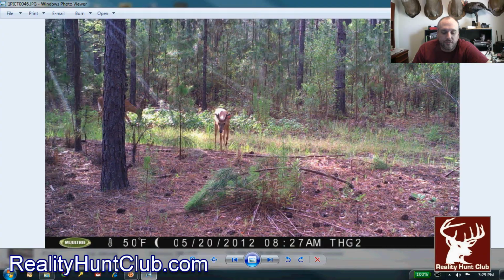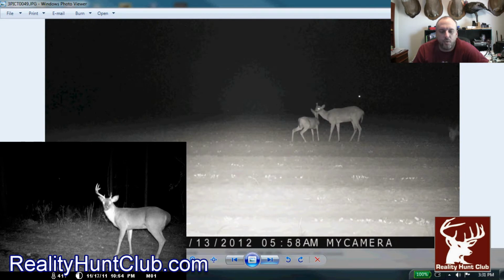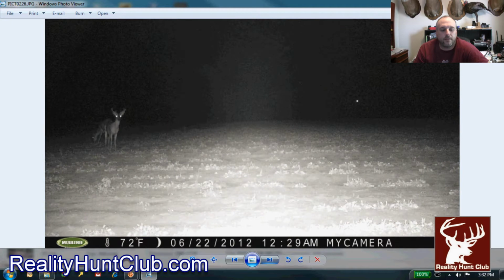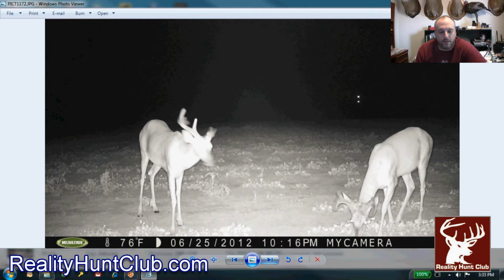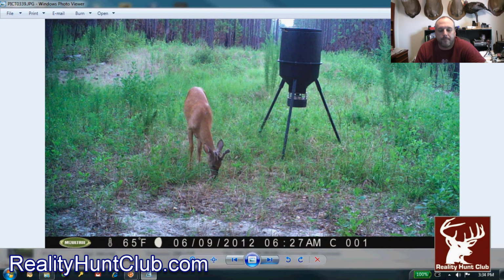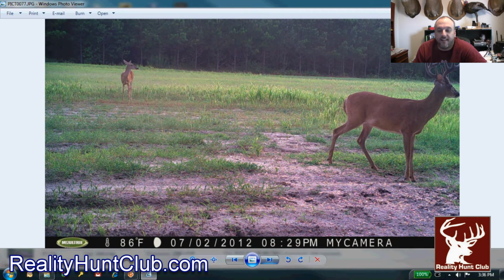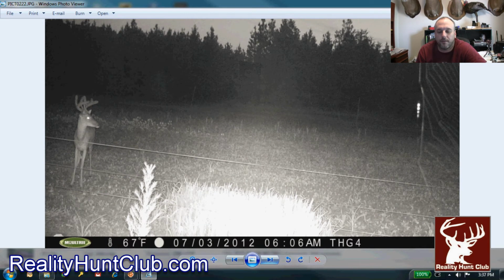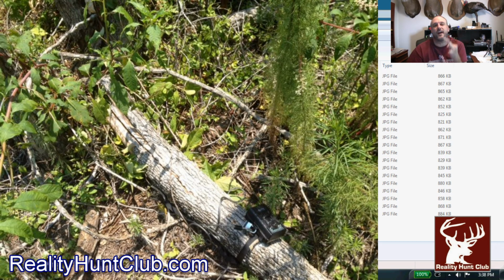First Trail Camera Photos of 2012: Reality Hunt Club - Season 2, Webisode 14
In this webisode, we go over our first batch of trail camera photos for May, June, and July. We have some nice bucks, so watch this video as we go over this year's inventory.